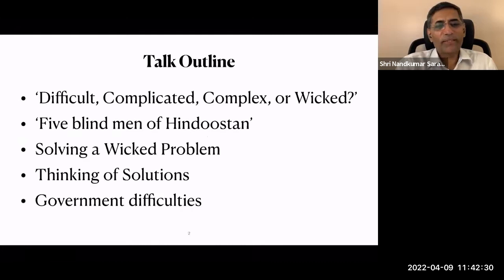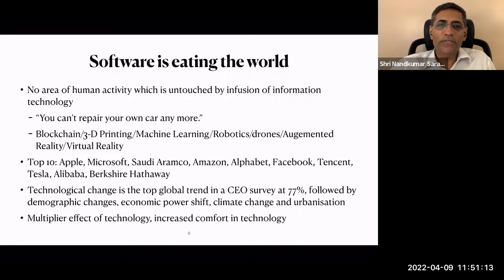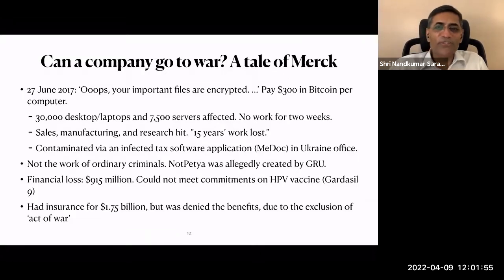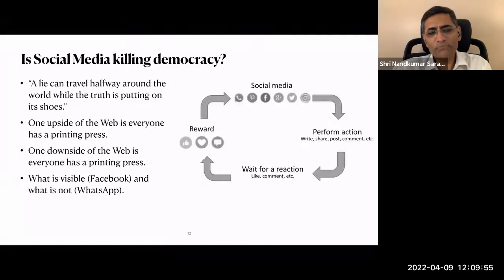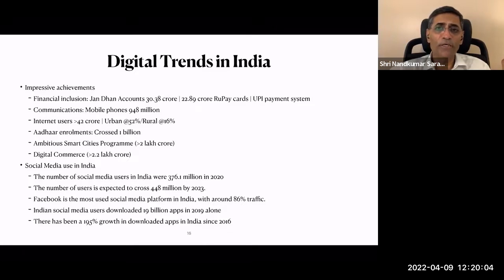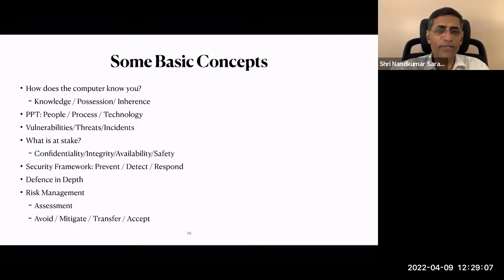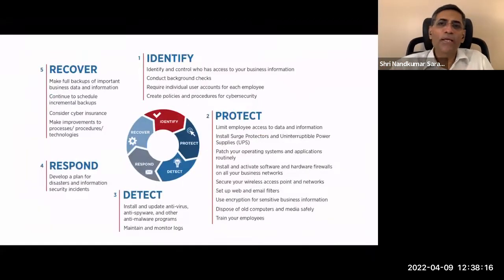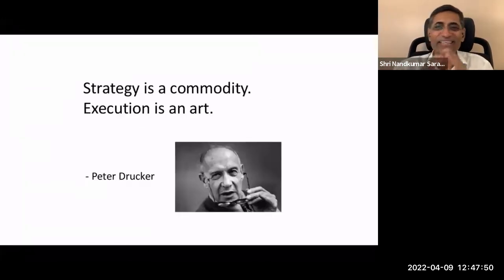Webinar on "Cyber Security Issues for Digital Government”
Speaker: Shri Nandkumar Saravade, IFS (Retd.). Director, Cyber Security and Compliance, National Association of Software and Service Companies (NASSCOM).